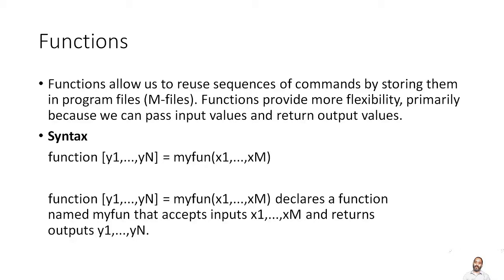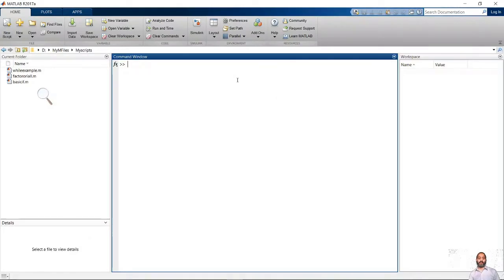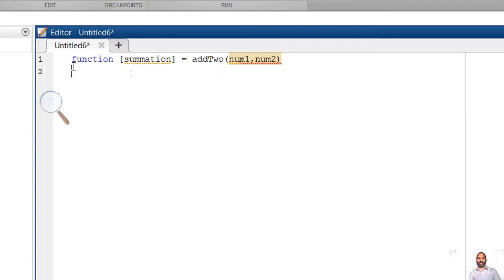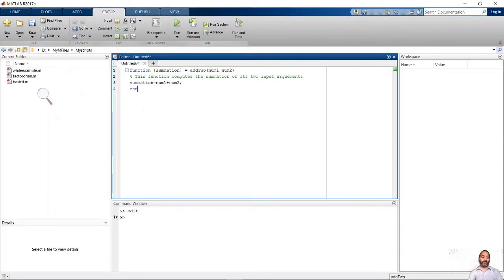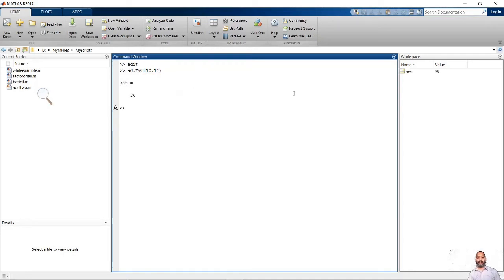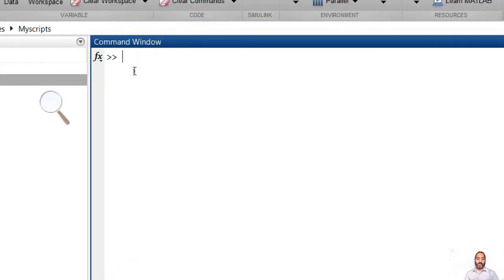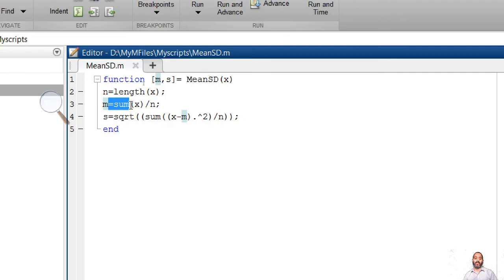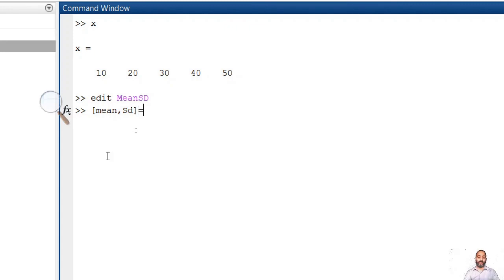4. Functions in MatLab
This video describes how functions differ from MatLab scripts, how functions can be created and invoked